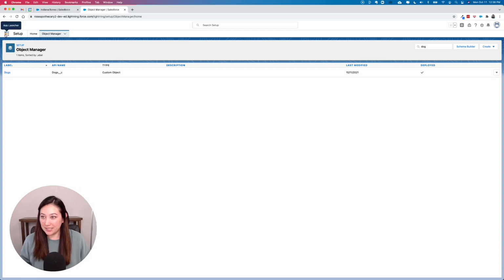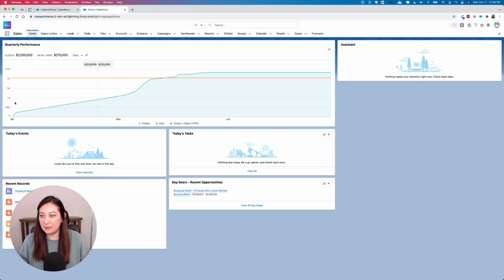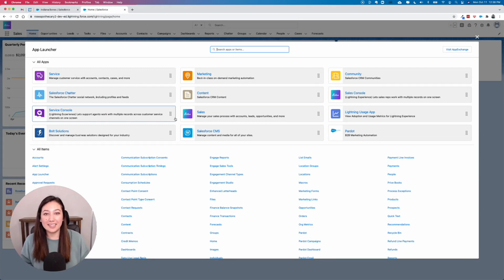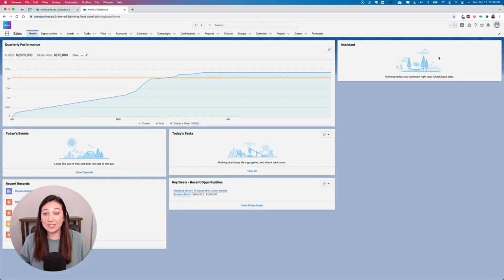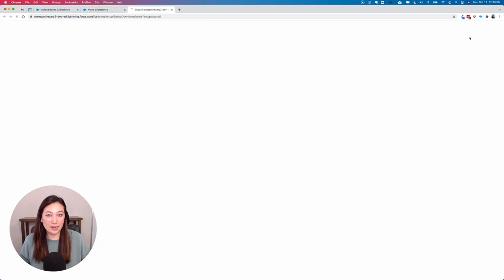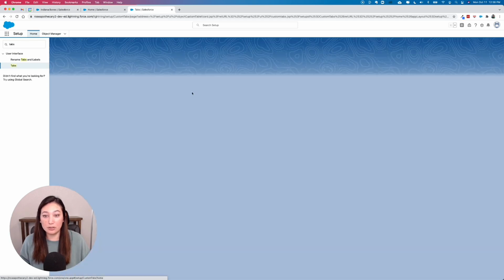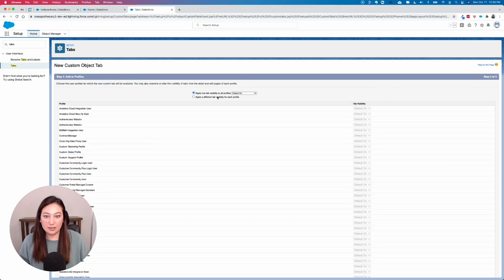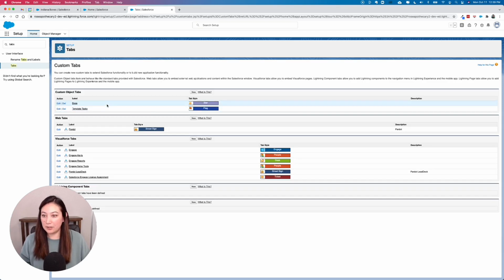Why Can't I Find My Custom Object In Salesforce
Why can't I find my custom object in Salesforce? Watch to find out.